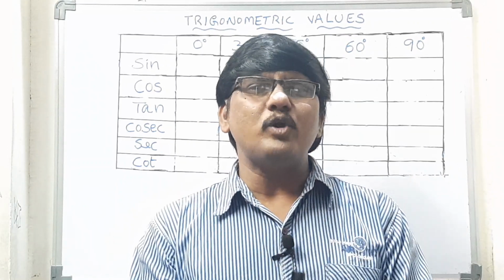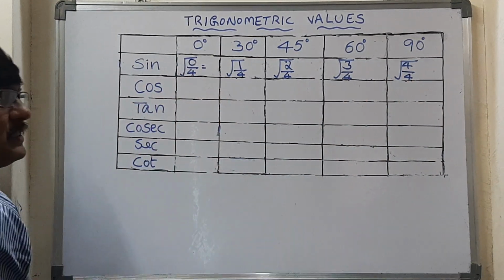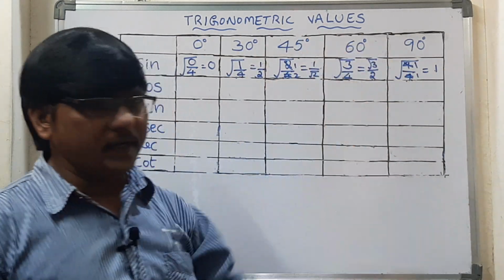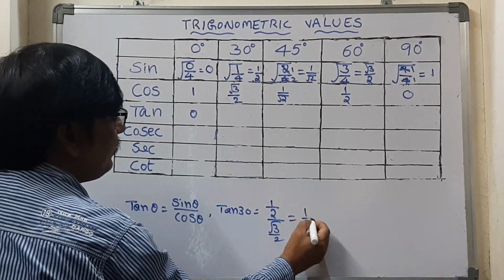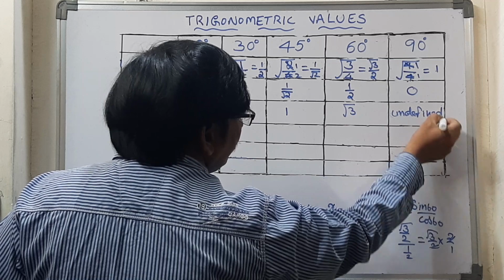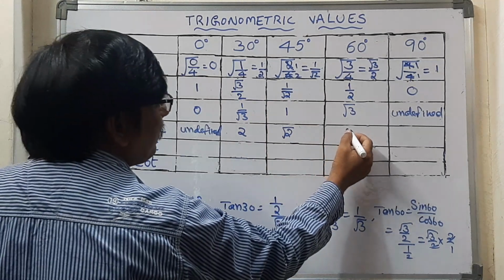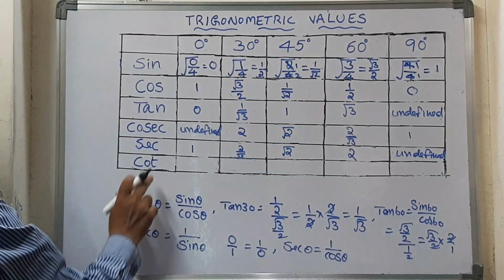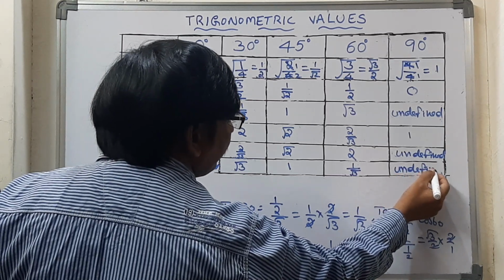LEARN TRIGNOMETRIC VALUES IN A MINUTE TRICK FOR JEE & NEET BY ALI SIR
1.This videos gives the information about
Trigonometric Values in a minute.

2.The simplest way of learning Trigonometric values
3. Trigonometric functional values with formula